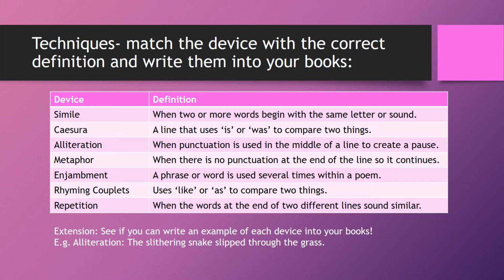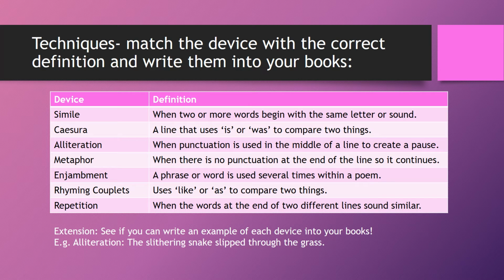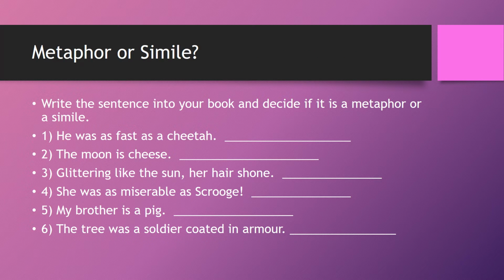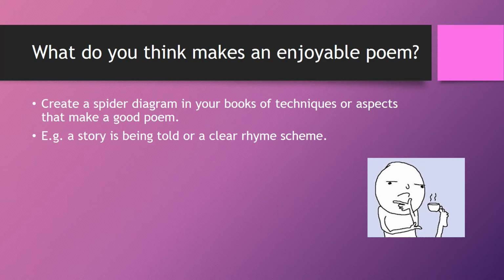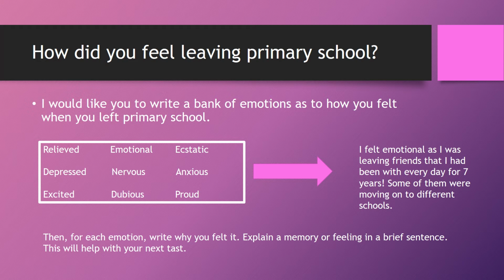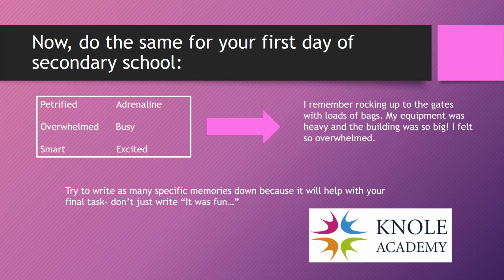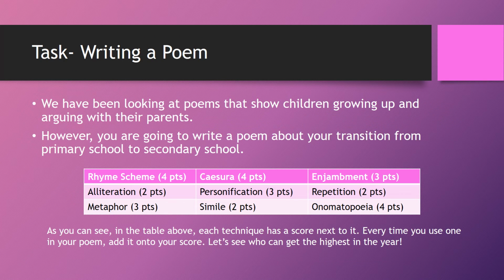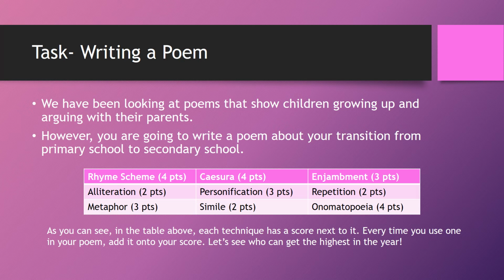Knole Academy | English | MOD Lesson 10 Year 7 | Week 5 | Writing Your Own Poem